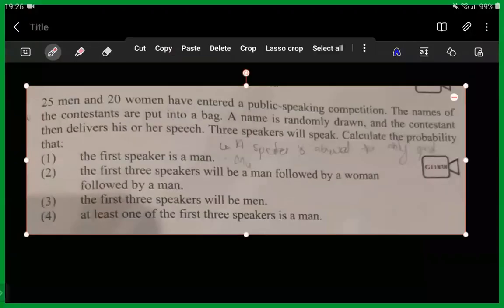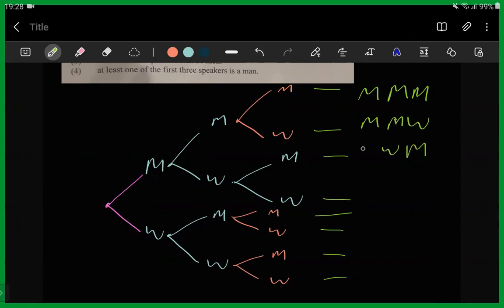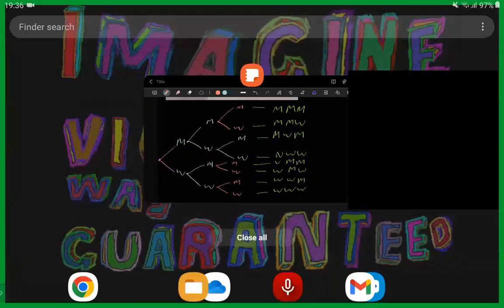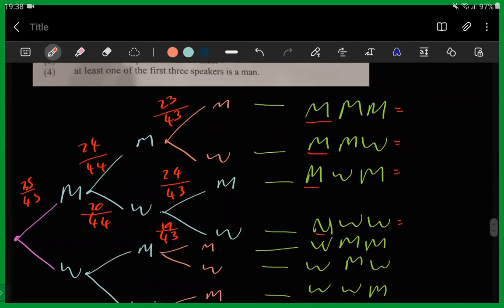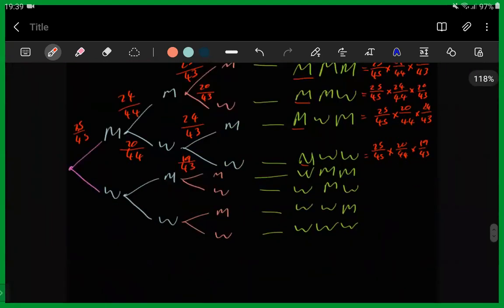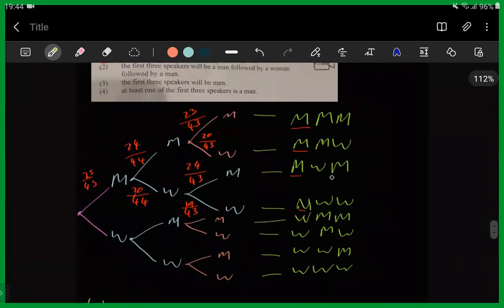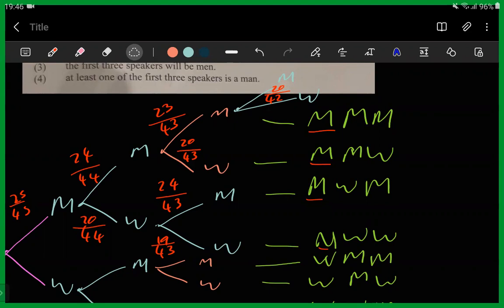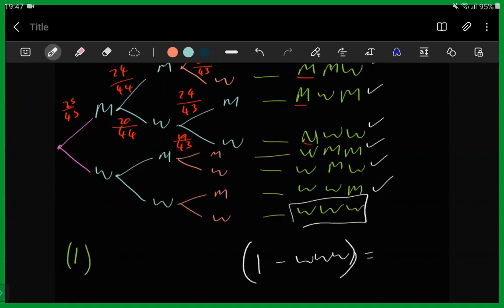Maths grade 12 Probability question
25 men and 20 women have entered a public-speaking competition. The names of the contestants are put into a bag. A name is randomly drawn, and the contestant then delivers his or her speech. Three speakers will speak. Calculate the probability that:
(1) the first speaker is a man.
(2) the first three speakers will be a man followed by a woman
followed by a man.
(3)  the first three speakers will be men.
(4) at least one of the first three speakers is a man.